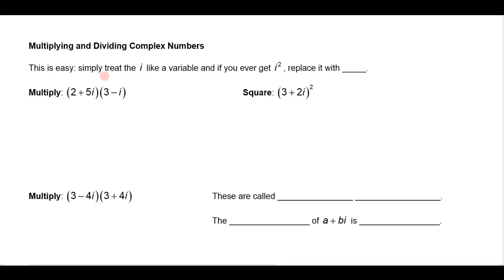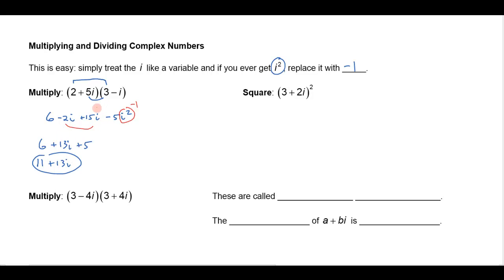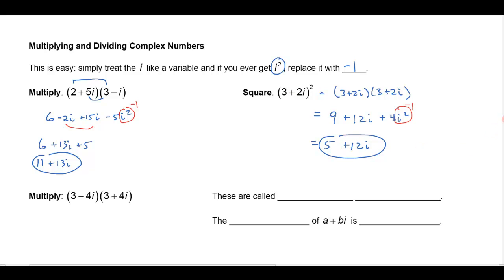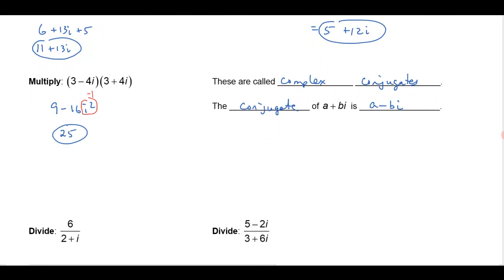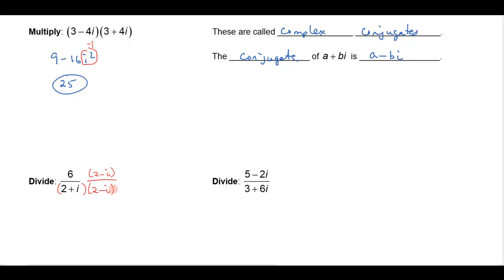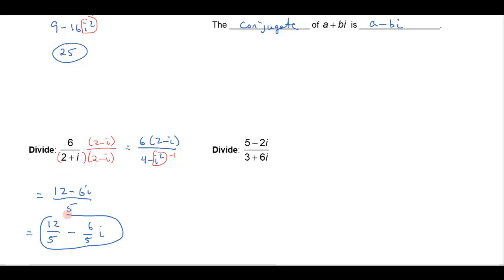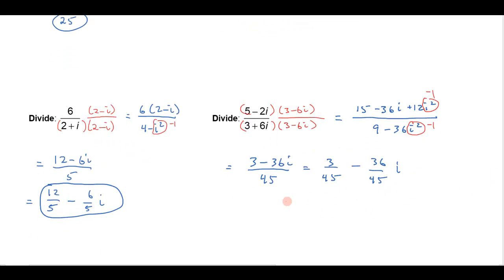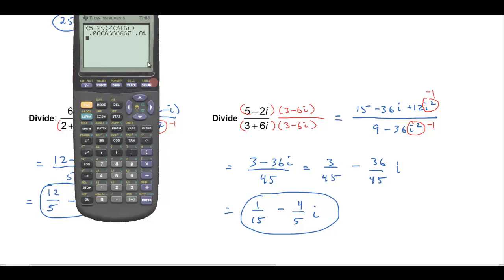Multiplying and Dividing Complex Numbers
Understanding how to multiply and divide complex numbers.  for a complete math course!